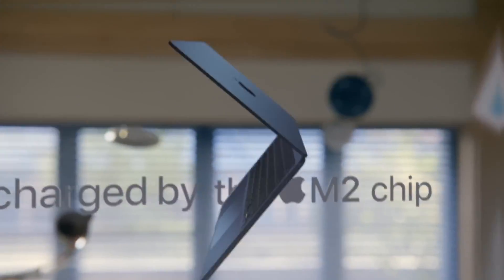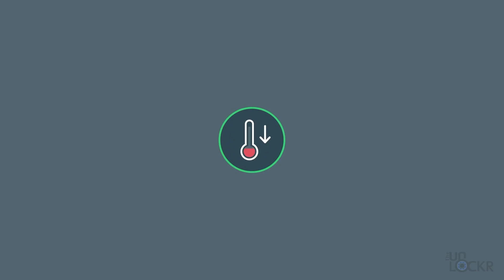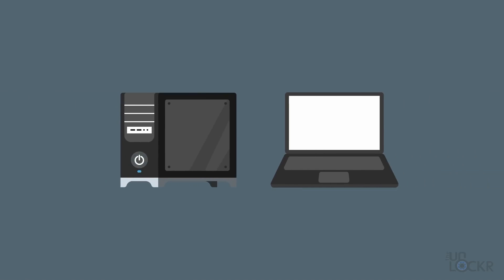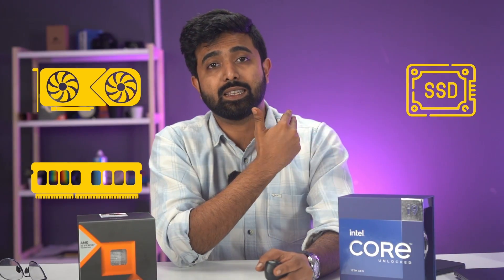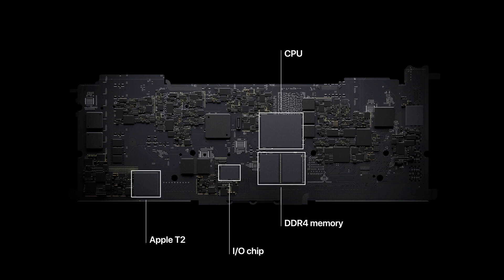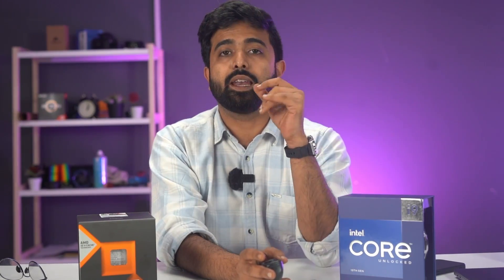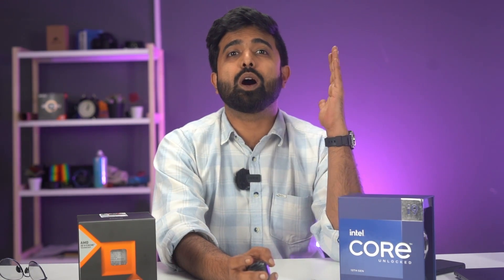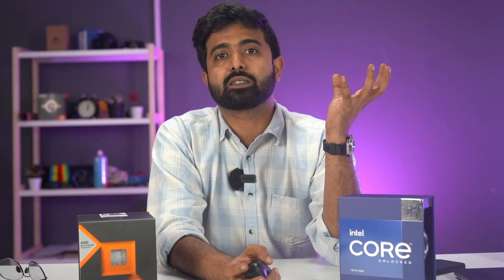Arm vs x86 CPU Architecture Explained | Apple's Secret to Battery Life | TheMVP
Today we're going through the fundamentals of CPU architecture in "Arm vs x86 Architecture Explained." we'll talk about how ARM's efficiency powers slim laptops and mobile devices, while x86's robustness drives desktops and high-performance computing.